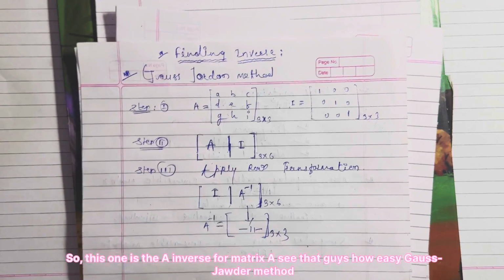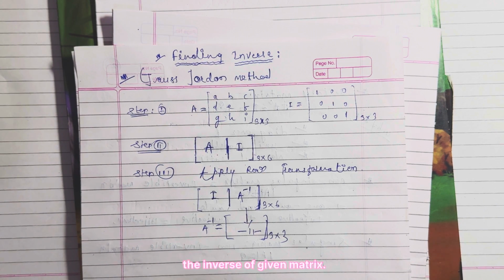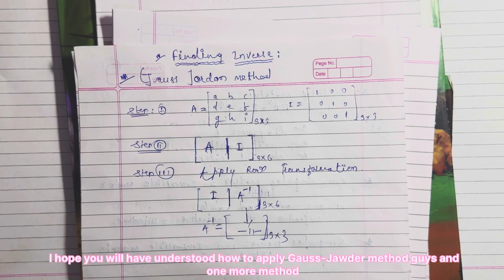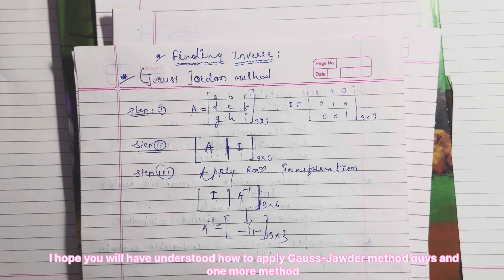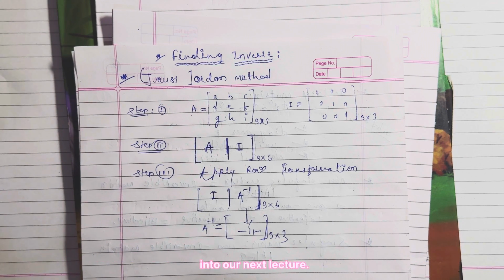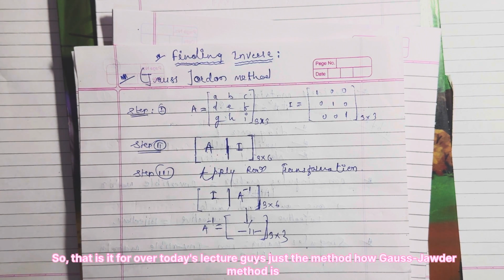Linear algebra lectures series: 02 Gauss Jordan method finding inverse